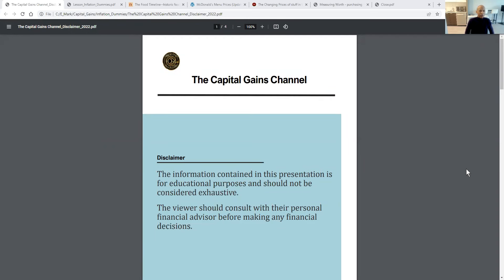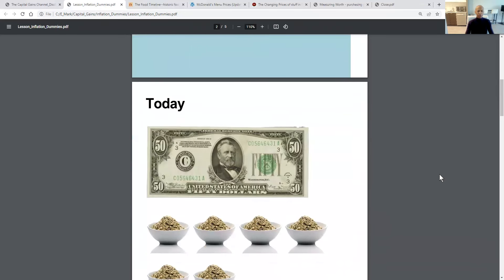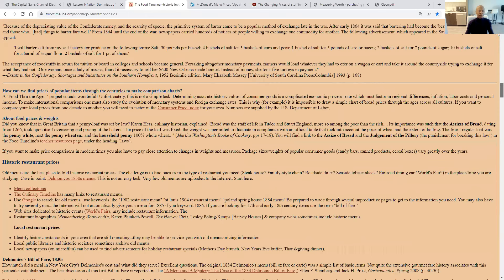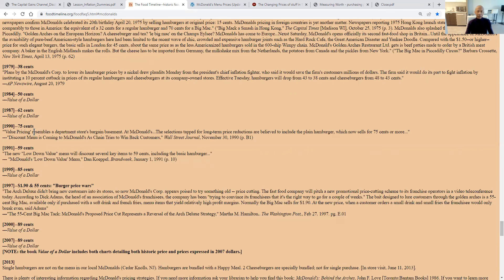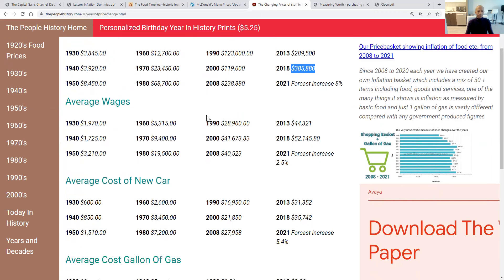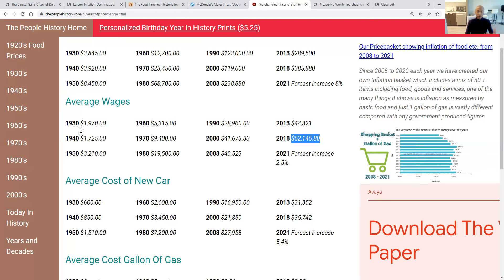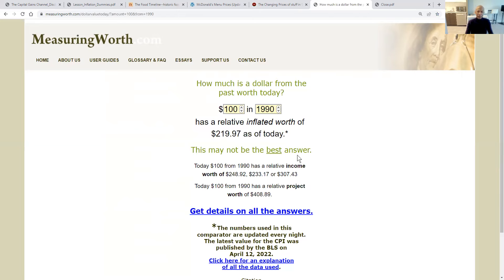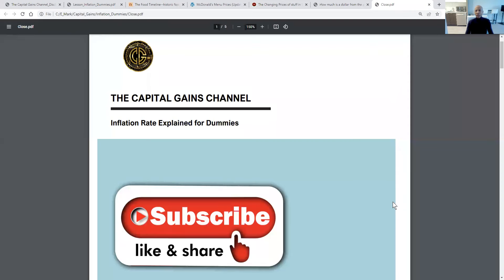Inflation Rate Explained For Dummies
Inflation Rate Explained For Dummies will explain in simple terms what is inflation and how it impacts your overall standard of living in 2022 and beyond.